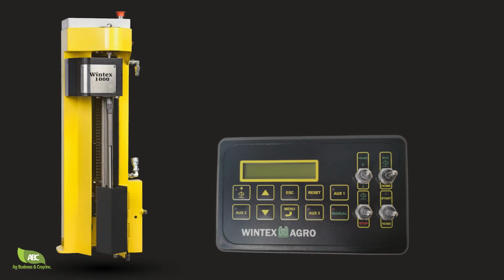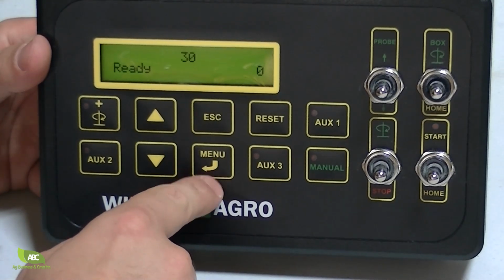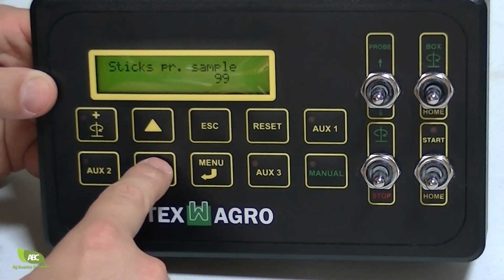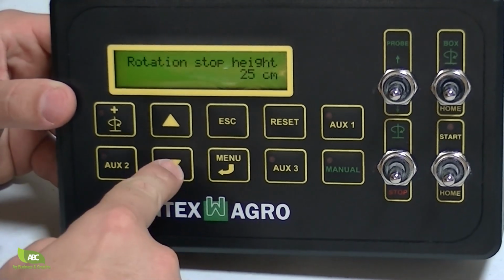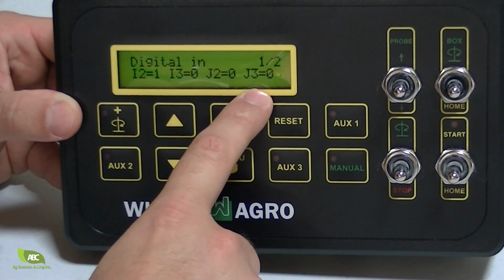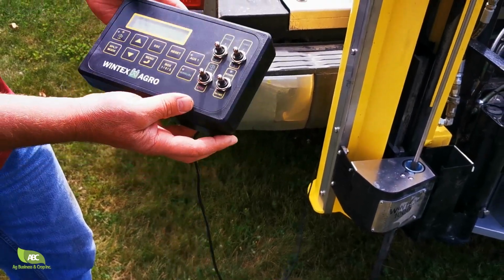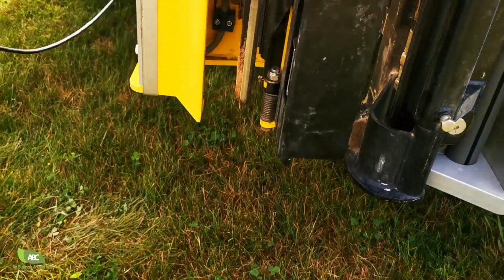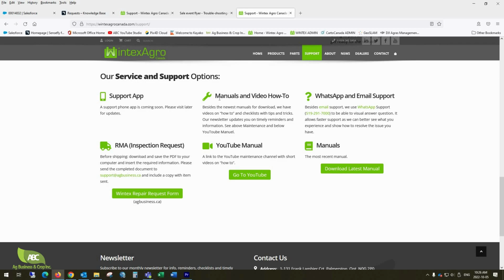Can Monitor Display W1000